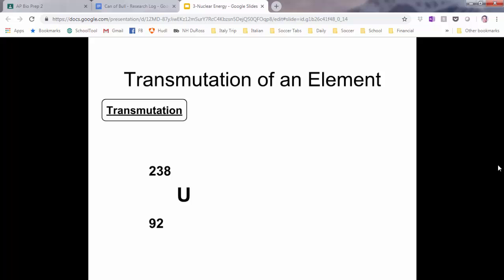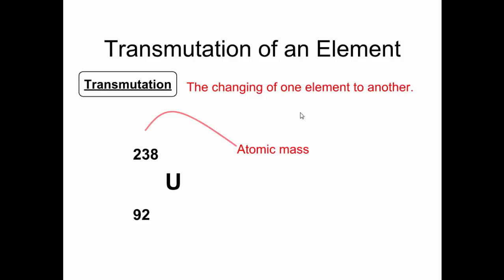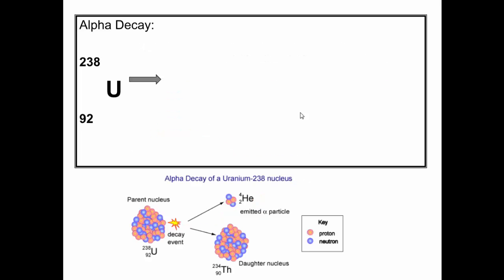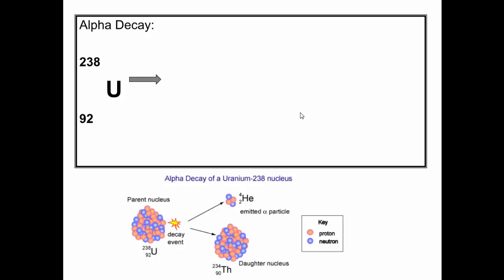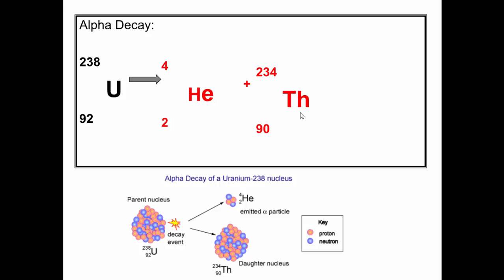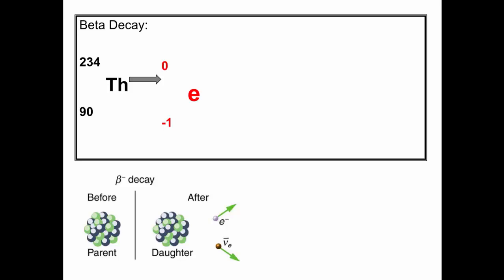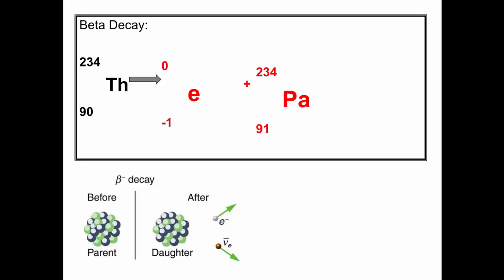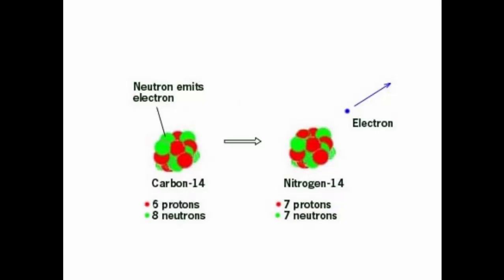SCI7/8 - Transmutation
In this video we review alpha and beta decay